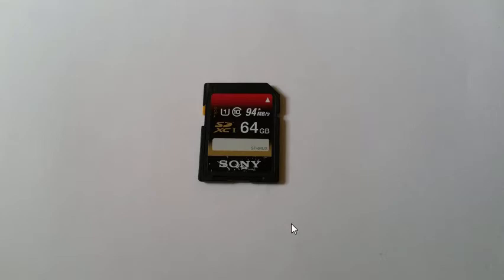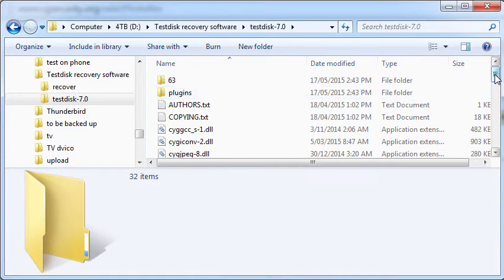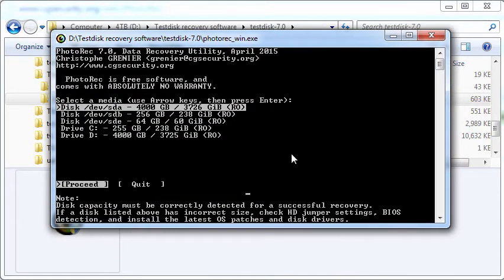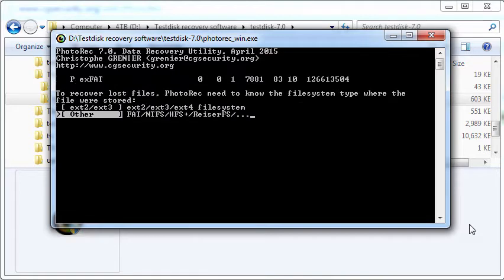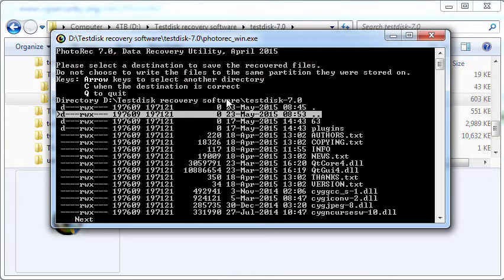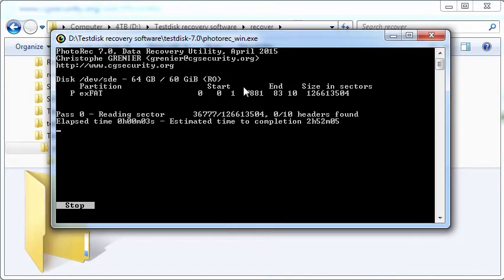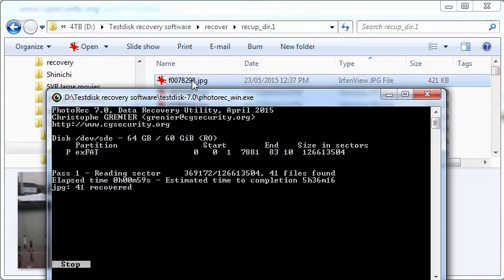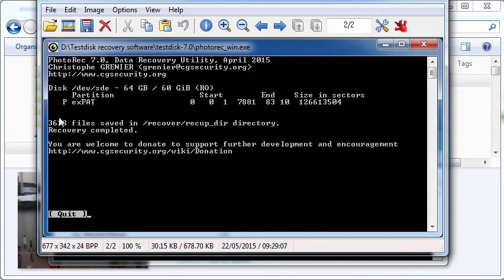Do you want to format it? What! My SD Card with all my photos? Recover SD Card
I've been snapping away and decided to download some photos from my trusty Sony SD card but suddenly the PC wants to format (initialize) it!

You need to format the disk in drive before you can use it.
Do you want to format it?

It refuses to mount the drive with a drive letter so I can't get the photos. The photos are not deleted and the card isn't accidentally formatted, so utilities for those problems will probably fail to mount the drive as well.

After Googling I found PhotoRec and it worked a treat so I made this video in case it helps anyone else.